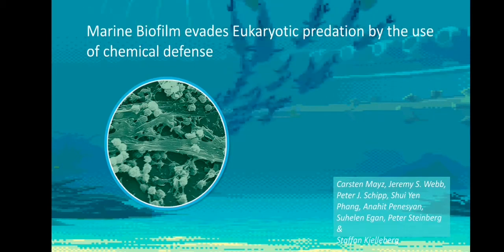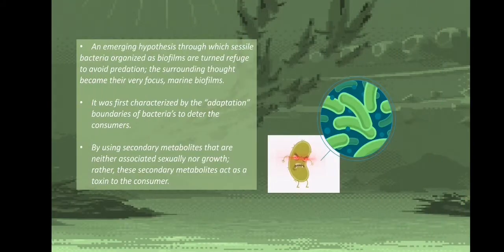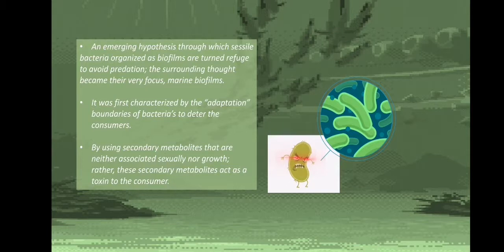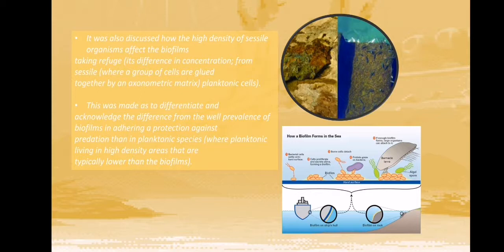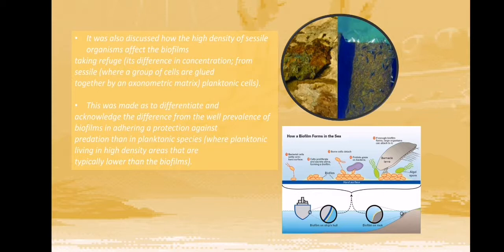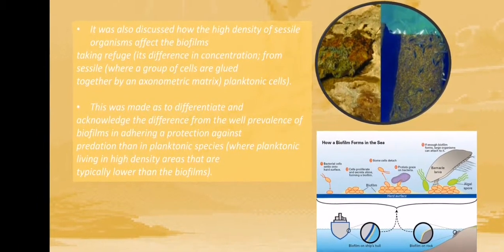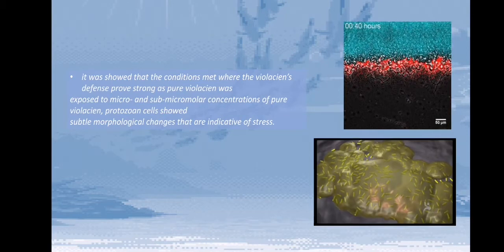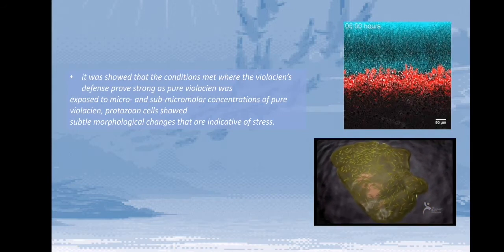Critique Report on "Marine Biofilms evading Eukaryotic predation by use of chemical defense" Garcia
A viewpoint and critique by Kristoffer Garcia